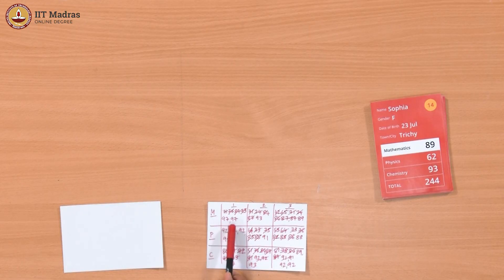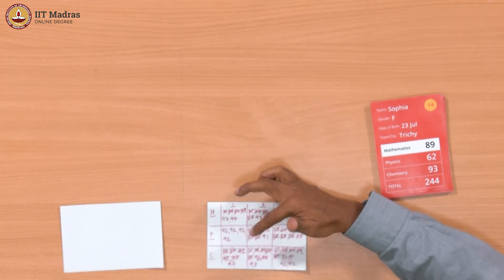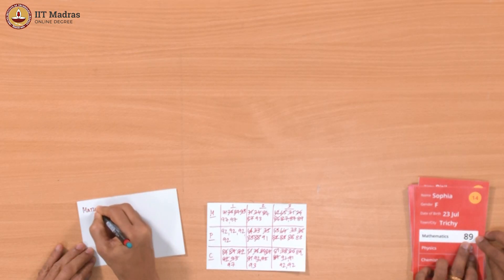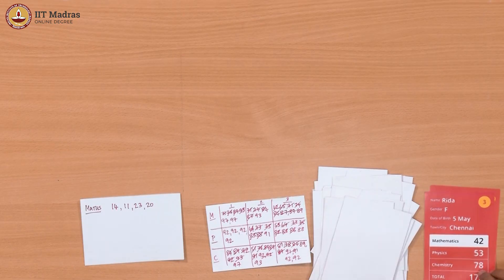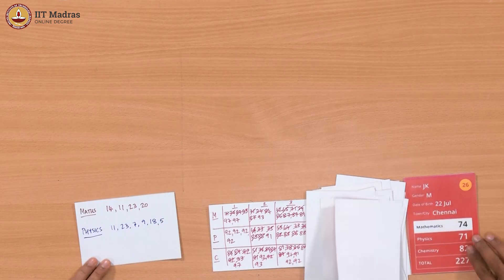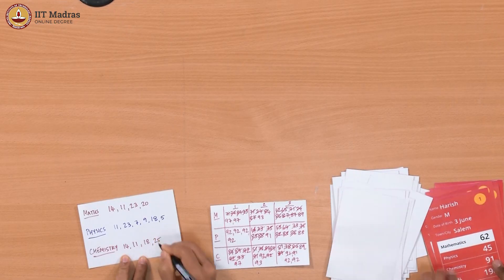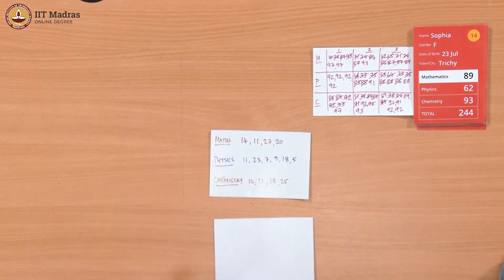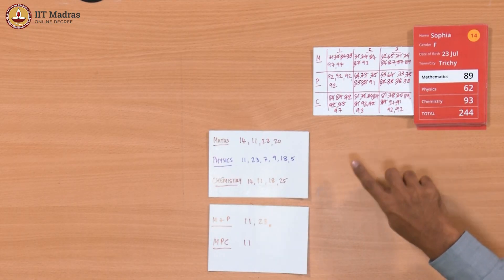Operations on the data collected in three prizes problem using lists